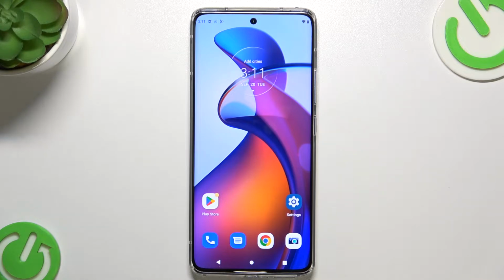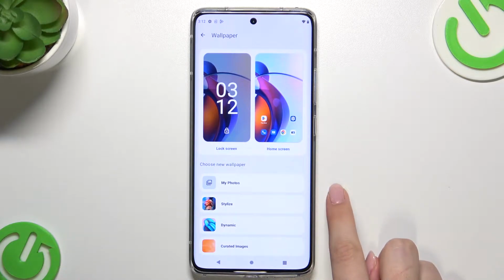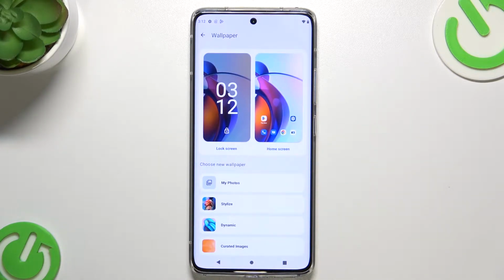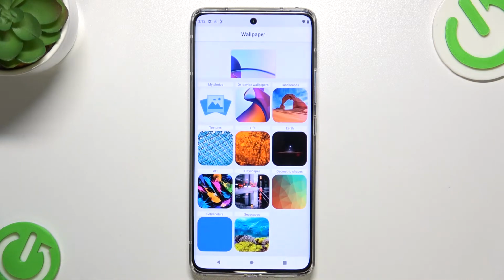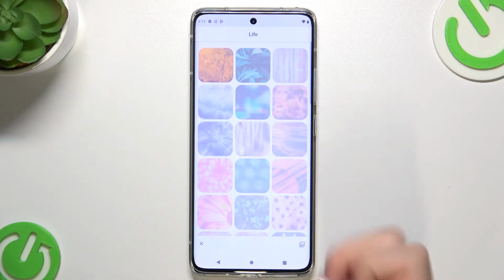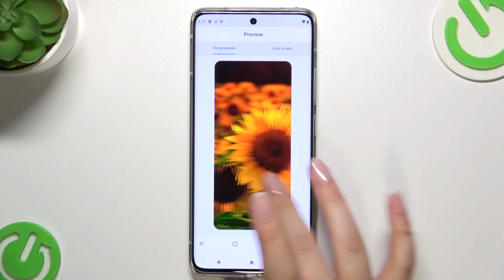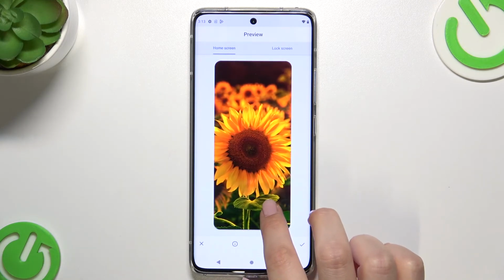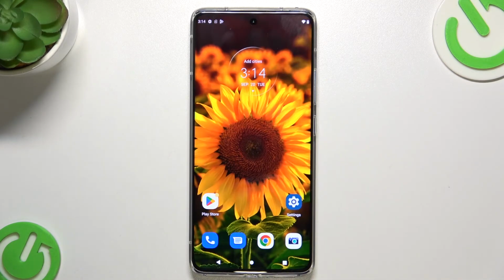How to Change Wallpaper on MOTOROLA Edge 30 Fusion - Set Up Wallpaper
Find out more info about MOTOROLA Edge 30 Fusion:
Let's watch this video if you want to know how to change the wallpaper on MOTOROLA Edge 30 Fusion. We'll show you how to open the Display settings, and then how to set a new wallpaper on your home and also lock the screen on your MOTOROLA device. Go to our Hardreset.info YouTube channel if you want to know more about your phone.

How to change the wallpaper on MOTOROLA Edge 30 Fusion? How to set a new wallpaper on MOTOROLA Edge 30 Fusion? How to change the wallpaper on the home screen in MOTOROLA Edge 30 Fusion? How to change the wallpaper on the lock screen in MOTOROLA Edge 30 Fusion?